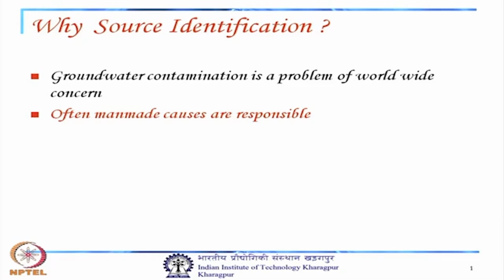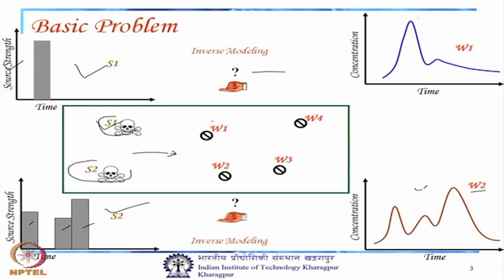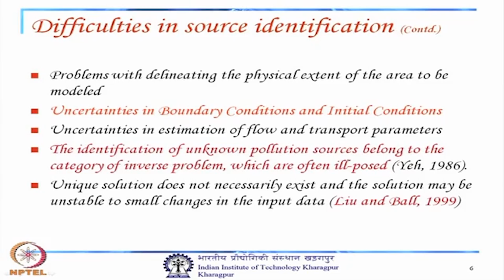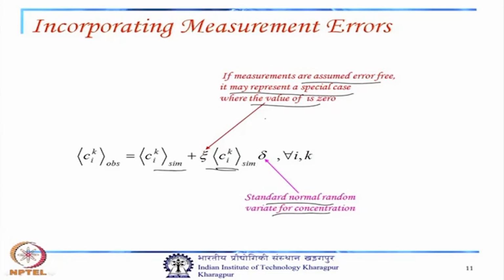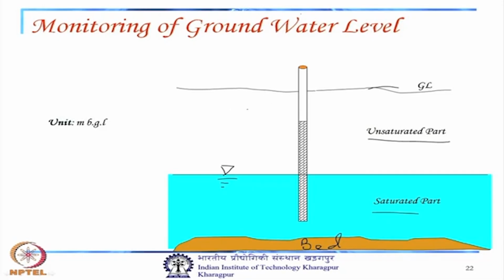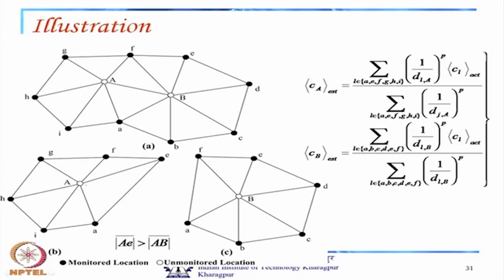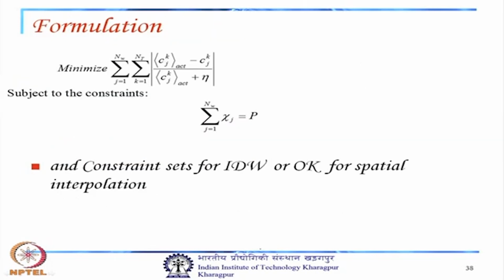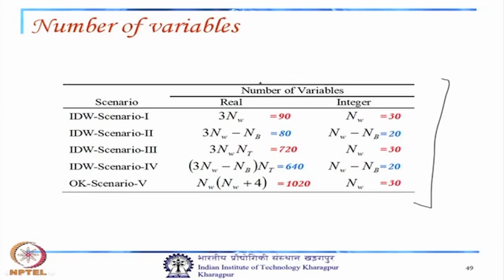Modeling and Management of Ground Water : Contaminant Source Identification , Monitoring ...